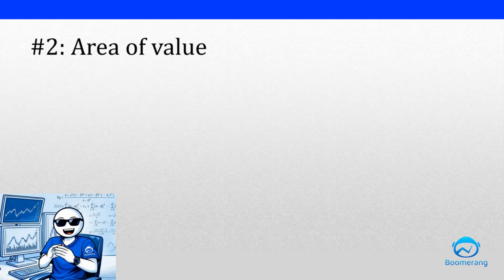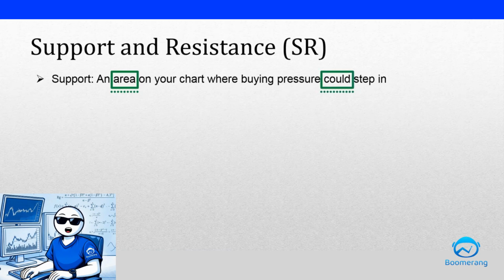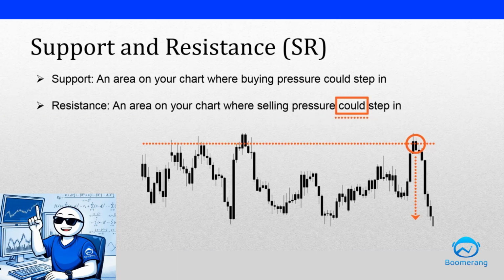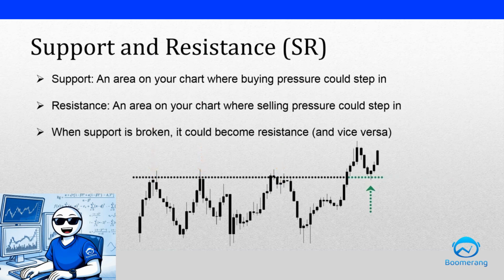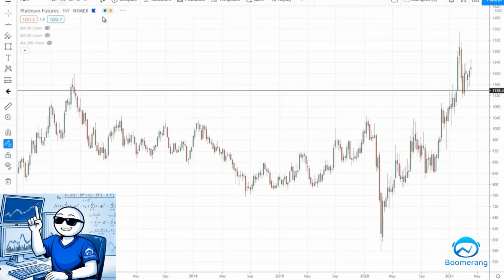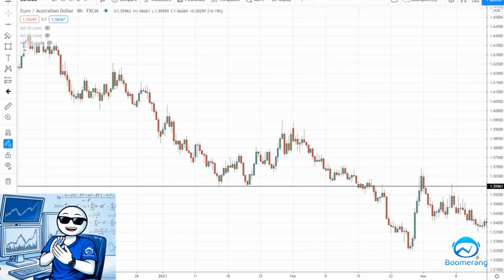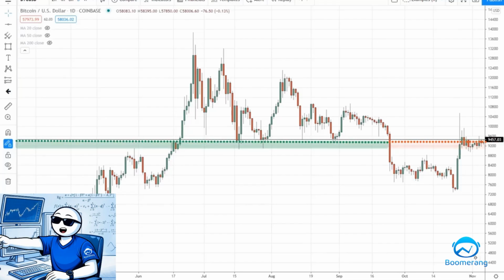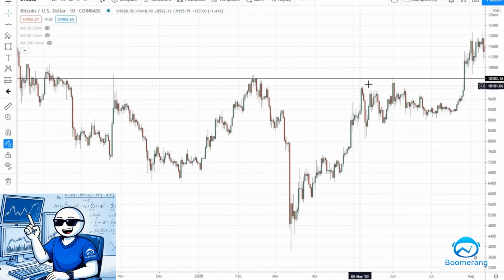Market Structure Simplified – The Only Guide You Need (Part 2)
➡ Get a 50% deposit bonus on deposits
➡ Fast withdrawal
➡ Tight spread
➡ Zero commission

If you want to build real trading knowledge instead of gambling, this is where you start.

In this beginner-friendly Forex lesson, you’ll learn:

✔ What technical analysis is
✔ What market structure means in trading
✔ What an area of value is and why price reacts there
✔ What an entry trigger is
✔ How to apply technical analysis in your trading strategy

Many traders jump into the market without understanding how to read price properly.

Technical analysis helps you identify market direction, key zones, and high-probability entry points. 📊

Learn to read the chart. Understand the structure. Trade smarter. 🚀